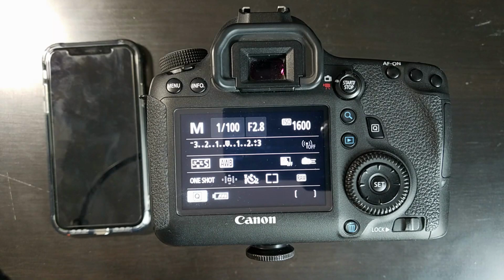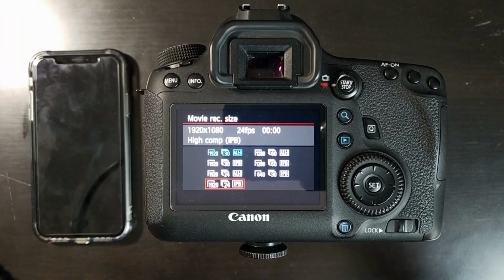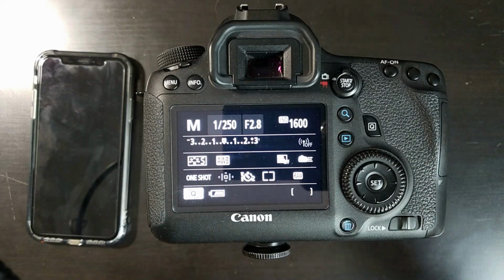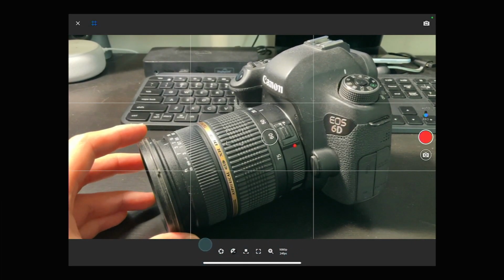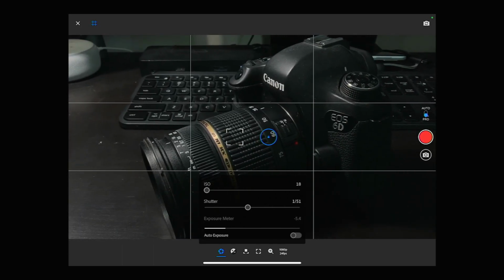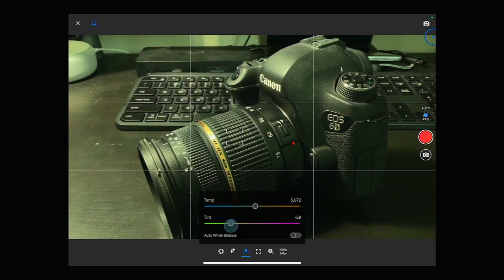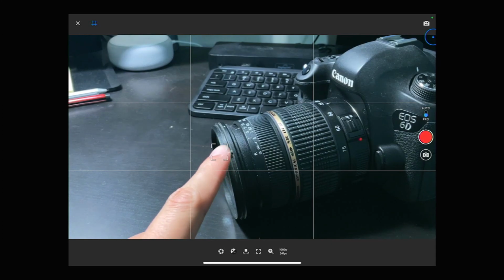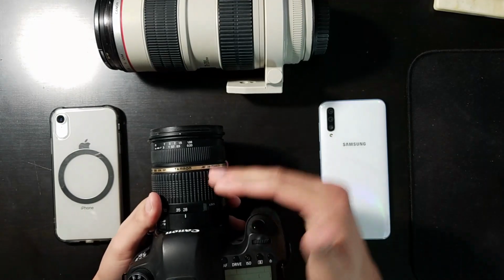Videography - Camera Settings